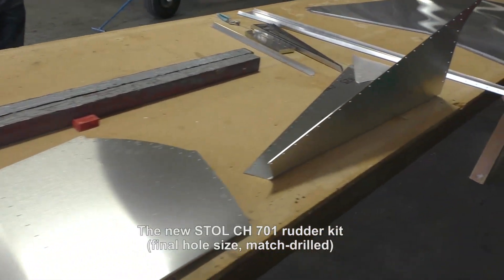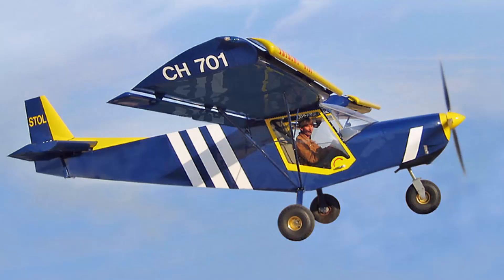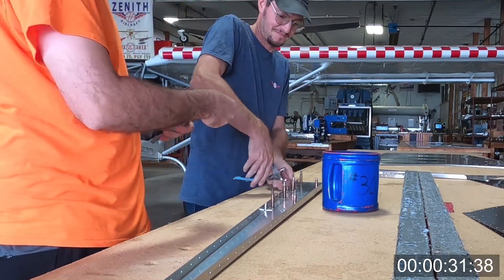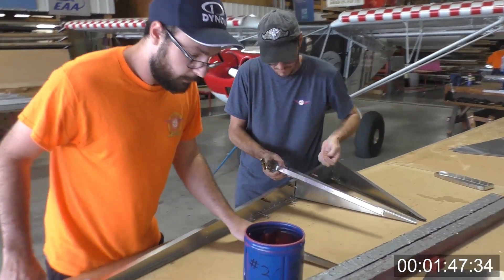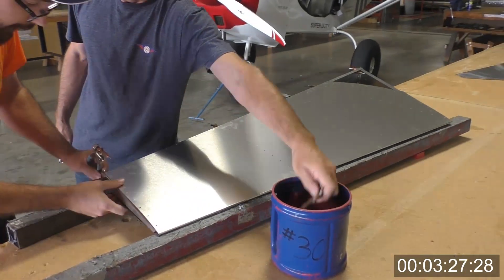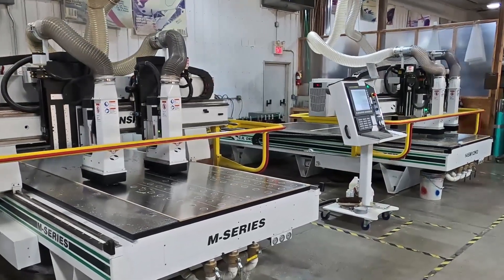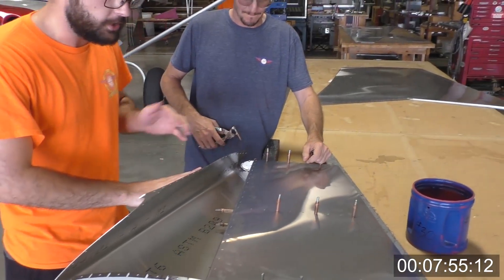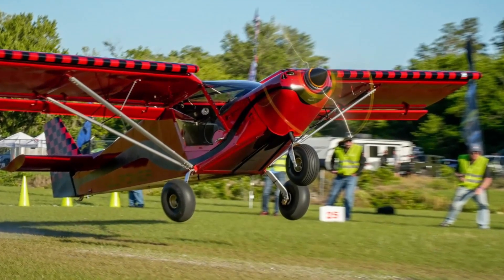Assembling the new Zenith STOL CH 701 rudder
Short demonstration of the NEW Zenith STOL CH 701 rudder being assembled in less than ten minutes! Notice that Zenith Aircraft's Calvin Heintz and Jon Humberd only use hand tools (cleco temporary hole clamp fasteners), without any measuring or drilling tools required! Of course, they didn't rivet the assembly together in this video - this would have doubled the time needed to complete the rudder assembly (using a pneumatic rivet puller or hand riveter).

Zenith Aircraft Company is in the process of updating the STOL CH 701 kit to incorporate the use of final hole size match-drilled parts throughout. First introduced in 1986, the STOL CH 701 aircraft was developed as an “off-airport” short take-off and landing kit aircraft to fulfill the demanding requirements of both sport pilots and first-time builders. With the STOL CH 701 designer Chris Heintz combined the features and advantages of a “real” airplane with the short-field capabilities of an “ultralight” aircraft. The aircraft features fixed leading-edge slats for high lift, full-span flaperons (both ailerons and flaps), an all-flying rudder, and durable all-metal construction.
While the basic design has remained the same, many significant improvements have been introduced over the years, including a higher useful load, easier and quicker build kits, and more detailed drawings and step-by-step assembly instructions.
The latest STOL CH 701 will introduce a number of new features in addition to being easier and quicker to build!